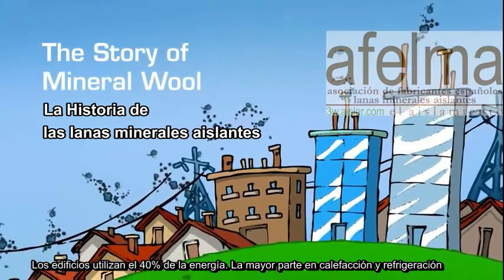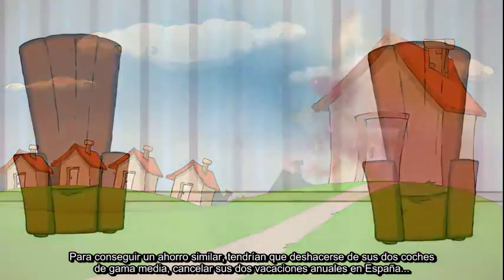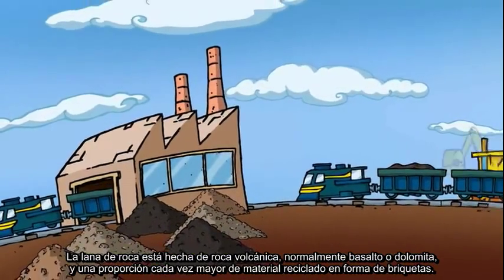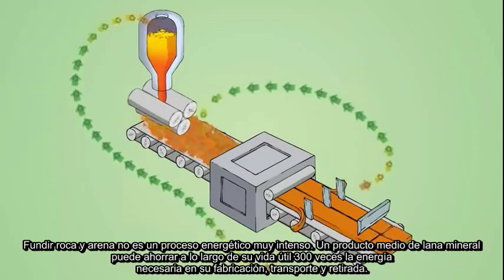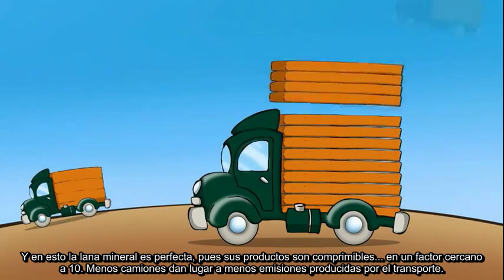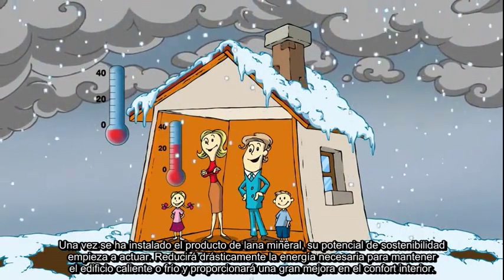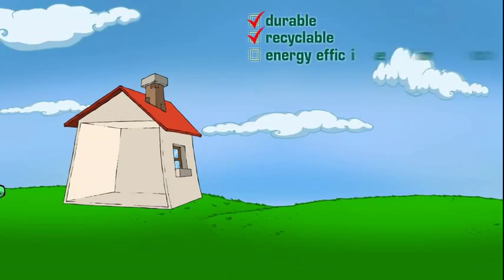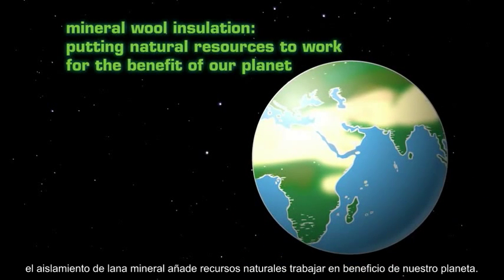La Historia de las Lanas Minerales Aislantes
Construir o rehabilitar con calidad, rentabilidad y eficiencia, aislando con lanas minerales